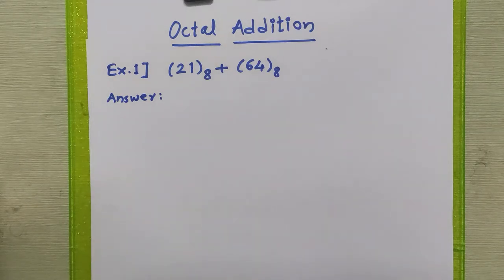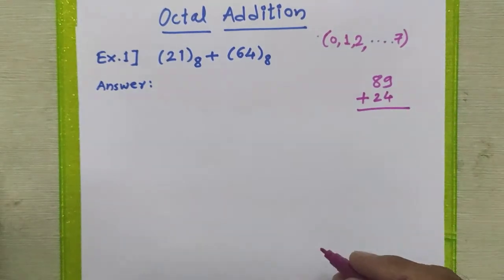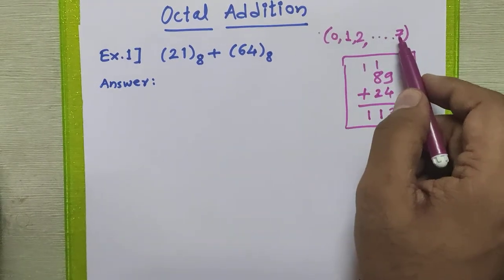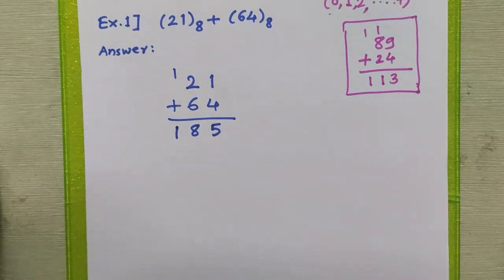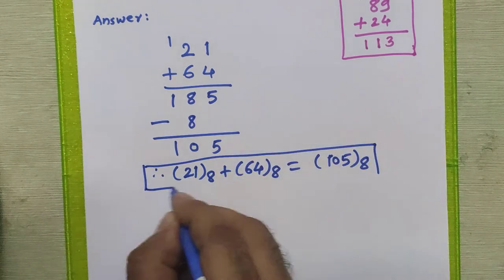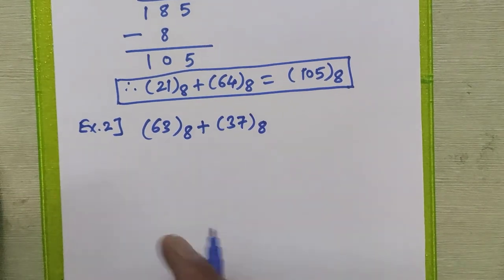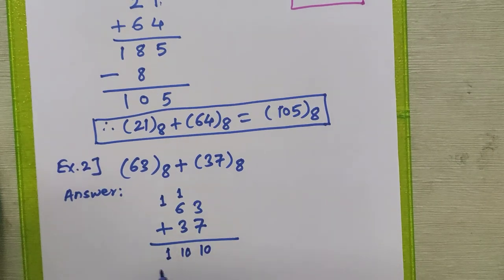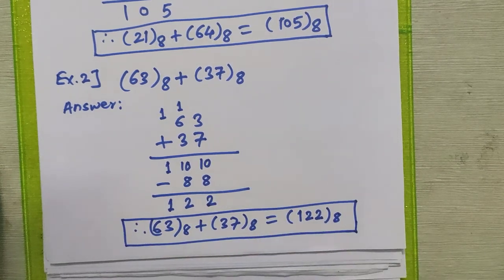Octal Addition without converting to any other base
This video contains the addition of two octal numbers without converting to any other base. The solution of following problems are given:
Example 1: Solve (21)8 + (64)8
Example 2: Solve (63)8 + (37)8